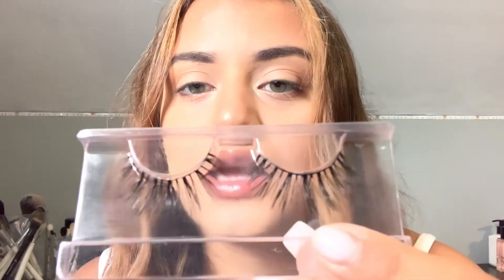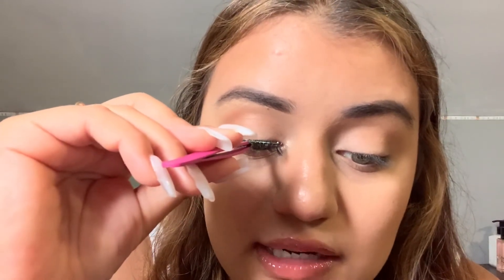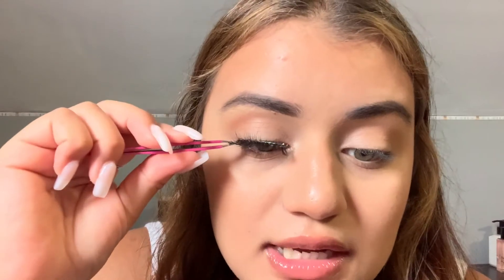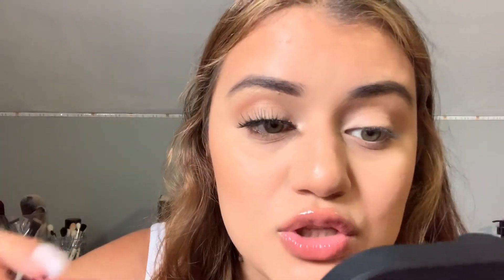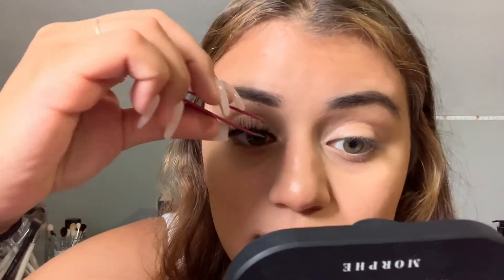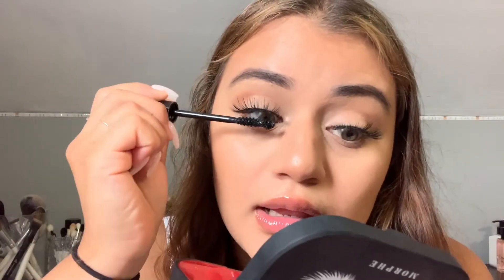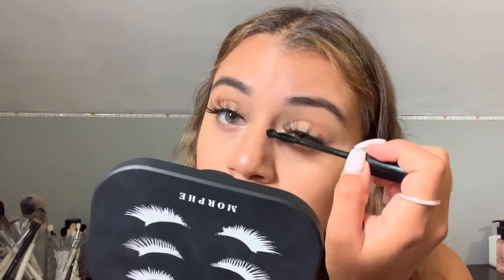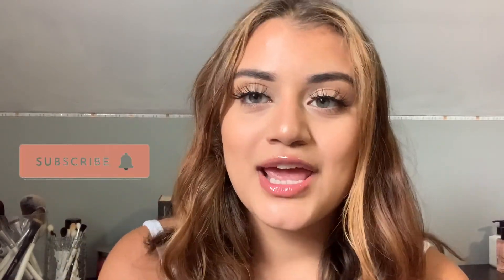HOW TO APPLY EYELASHES FOR BEGINNERS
Another video showing you how to apply lashes! Do this in 3-easy steps using your favorite eyelash glue (mine is House of Lashes) and watch how they stay on all day!

Looking for affordable lashes, vegan friendly and amazing quality? Go to my website to find the best lashes yet!

& FOLLOW MY LASHES PAGE On IG @yitaslashes